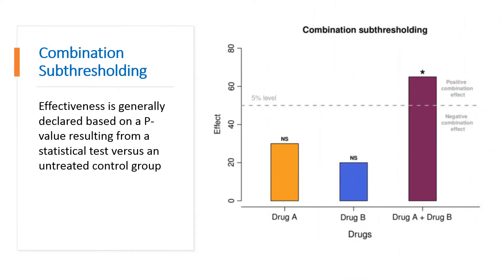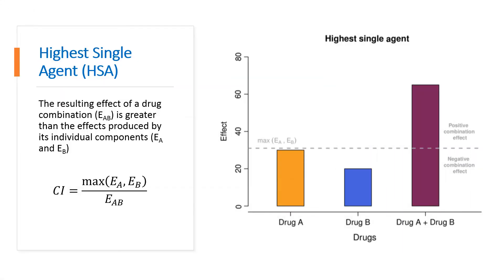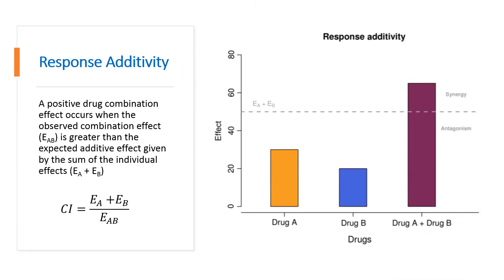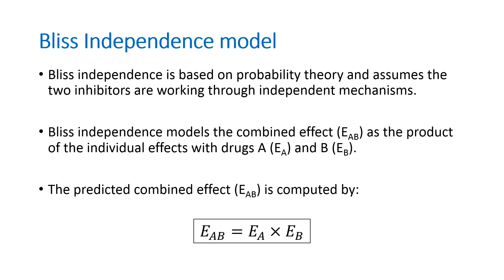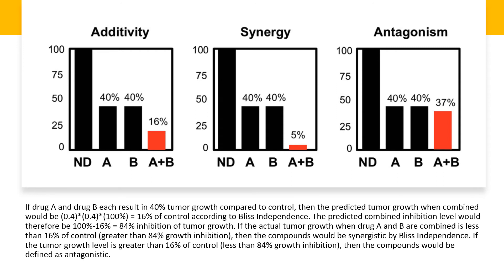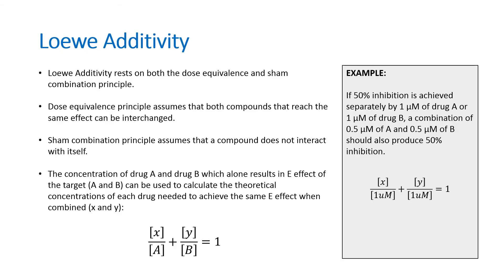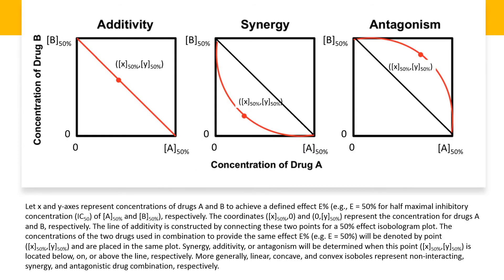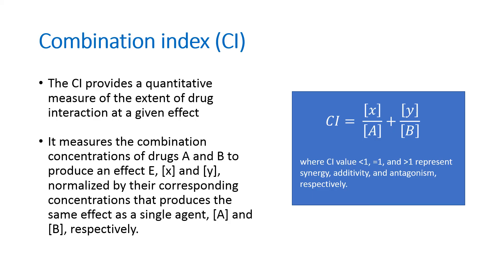Methods for Drug Combination Analysis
Several methods for the quantitative evaluation of drug-combined interaction effects have been used. A brief description of the principles and limitations of the different methods will be discussed in the subsequent videos.